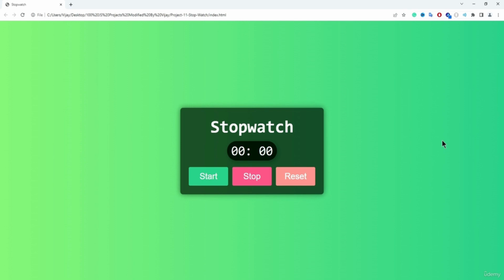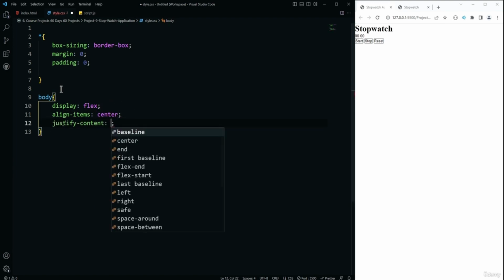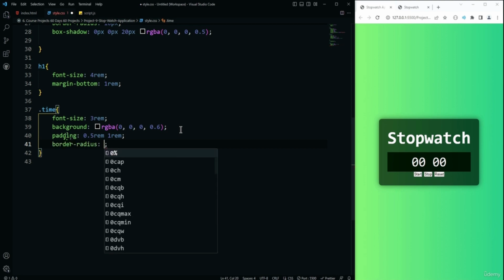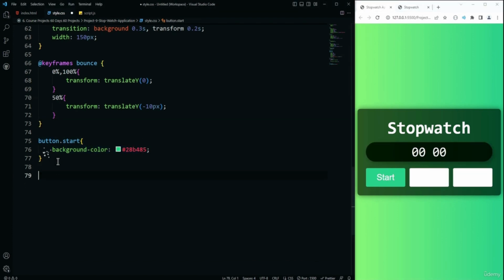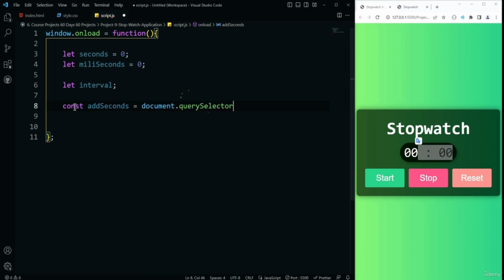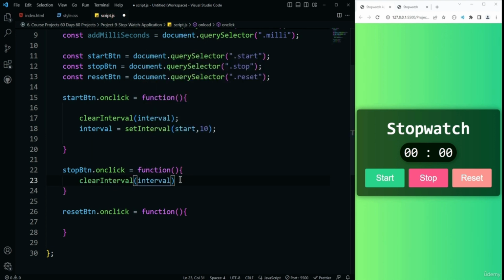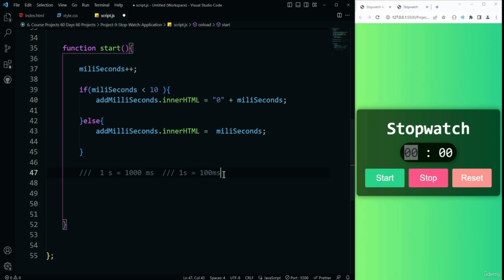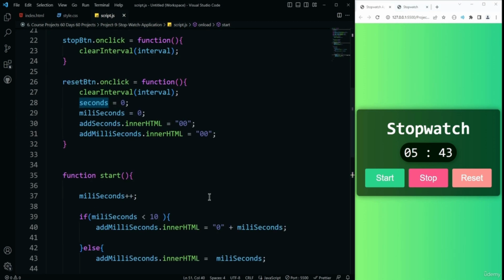How to make Stop Watch Application in HTML & JavaScript